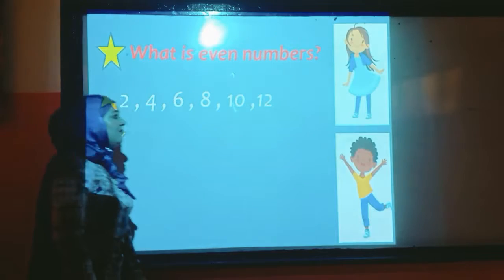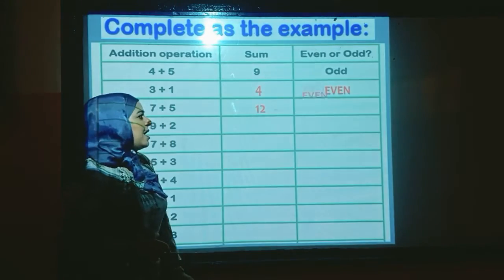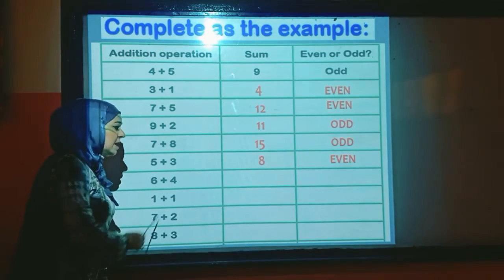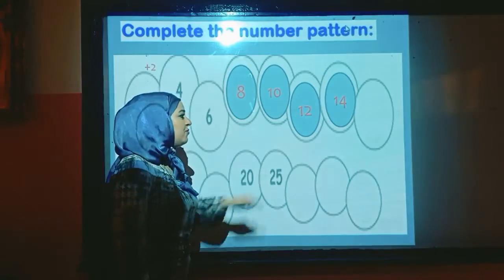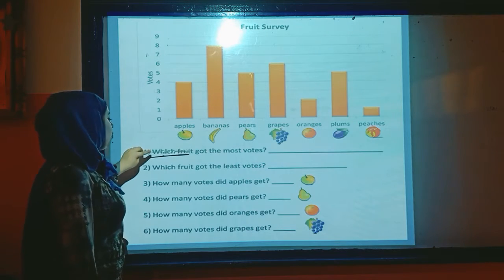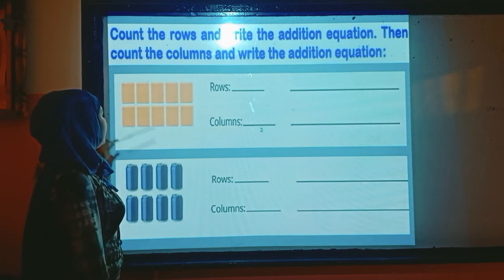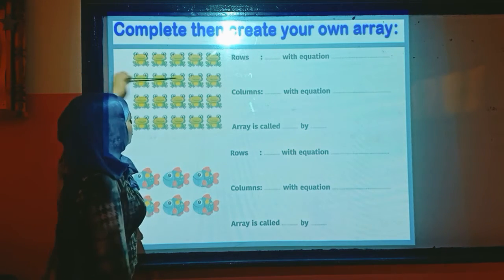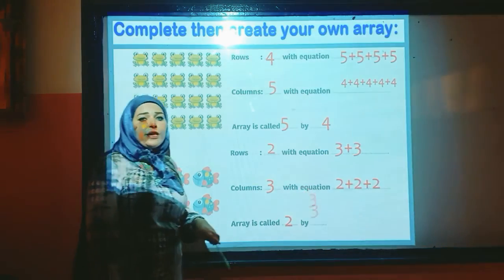Prim3-Math- part 1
BMS2020-Prim3-Math- part 1Res640x4800 30fpsRate400kbps.compressed.mp4